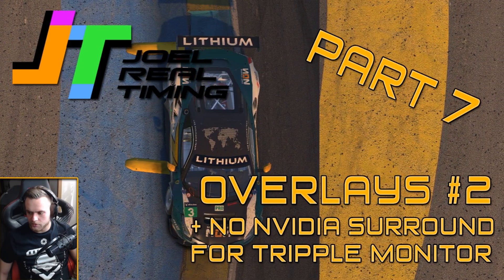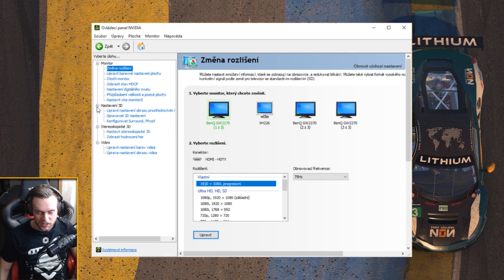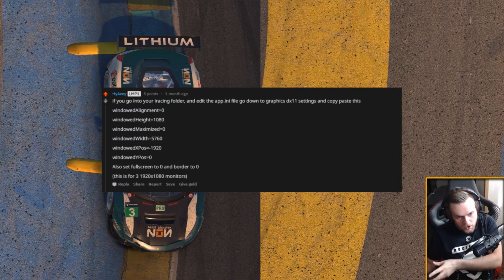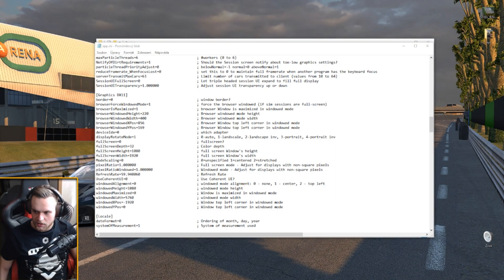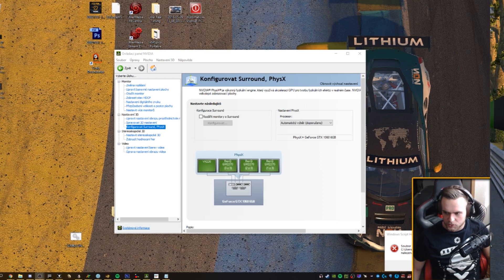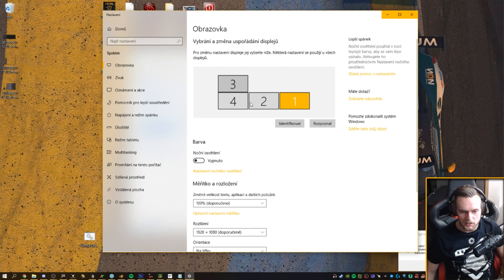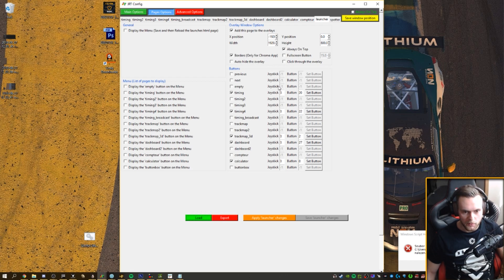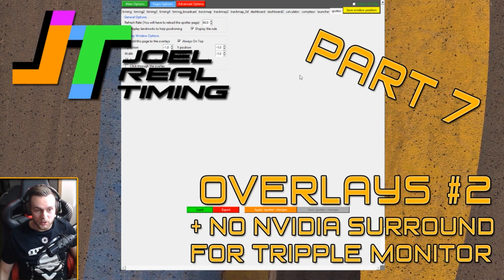JRT HOW TO (Overlays #2 + Borderless Triple Screens Setup - No nVidia Surround ) - PART 7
Hello everyone,
I finally decided to do this video after several people asking about this and that while I was streaming.
I found my self struggling with setting up and making my JRT work but I have found any detailed video, not even from JRT creator Joel.

Well so here it is. Hopefully it is easy to do it on your side.
Sorry for my English, I am not native speaker sadly...

Michael,

Any subscription is highly appriciated !